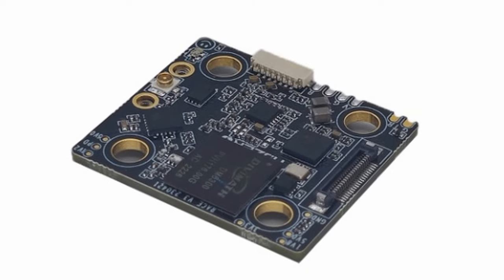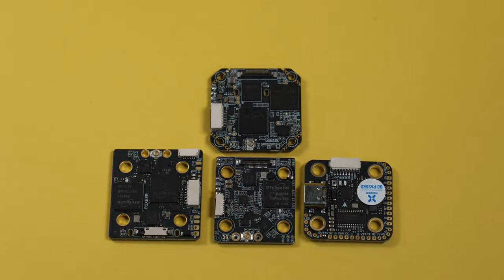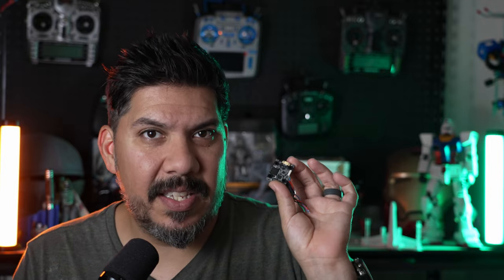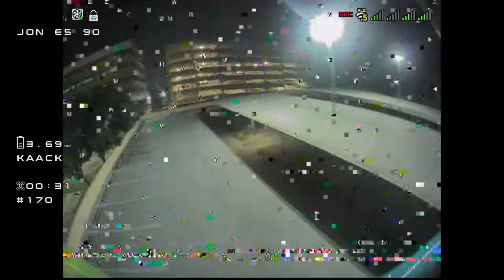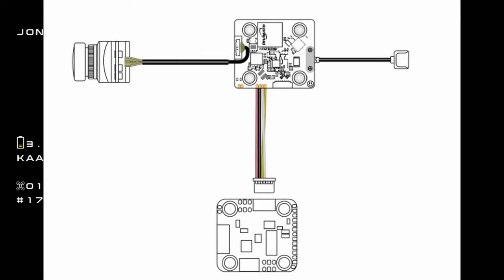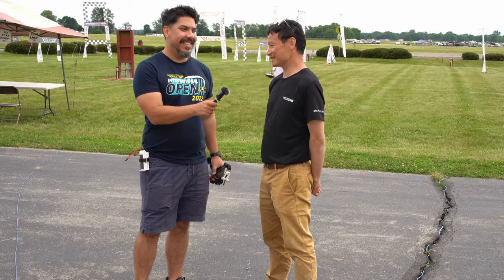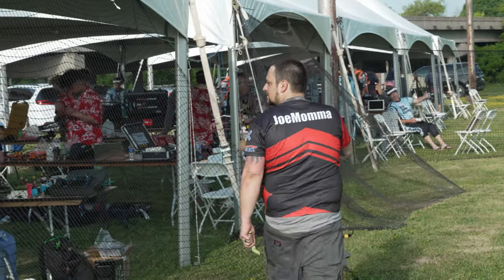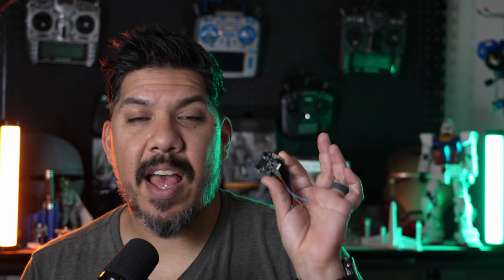HDZero Race V3 vtx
A new video transmitter launches for HDZero, smaller and race /crash friendly.